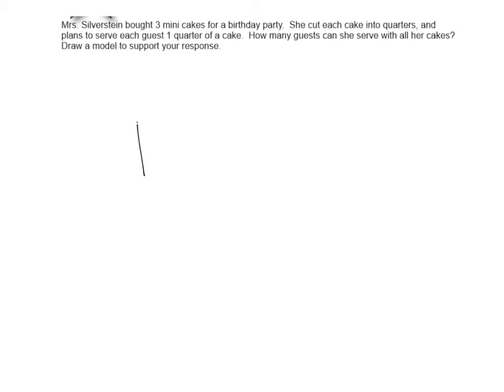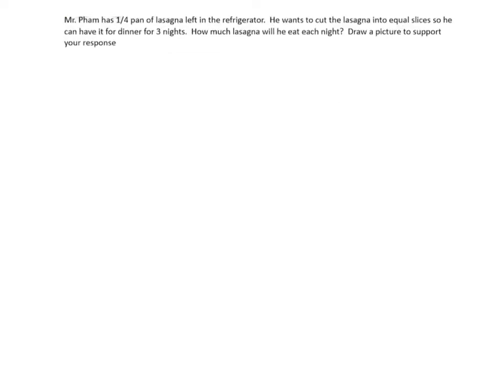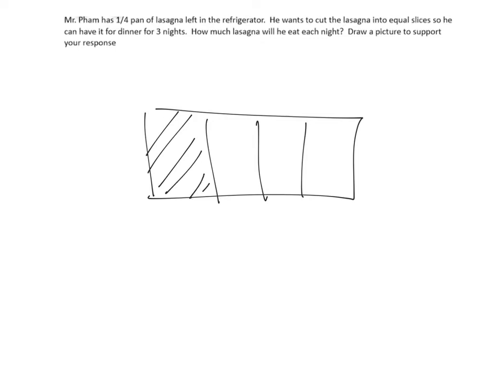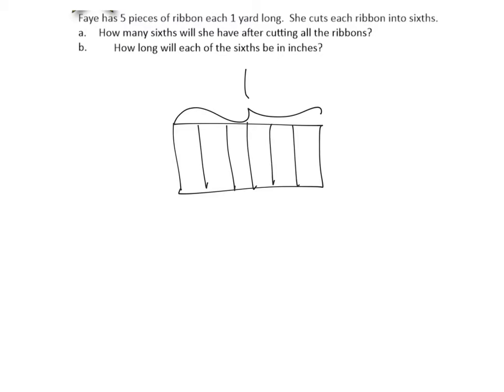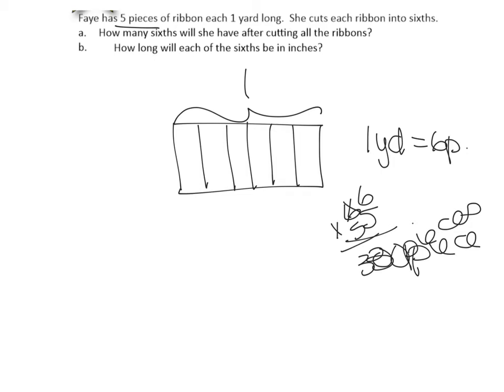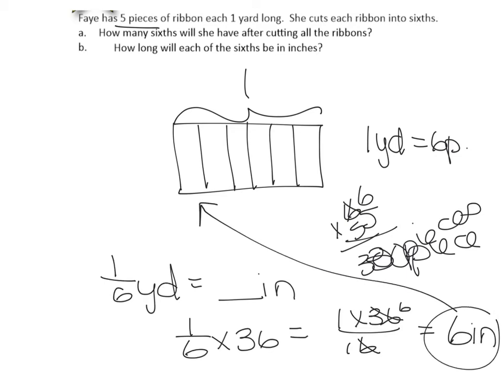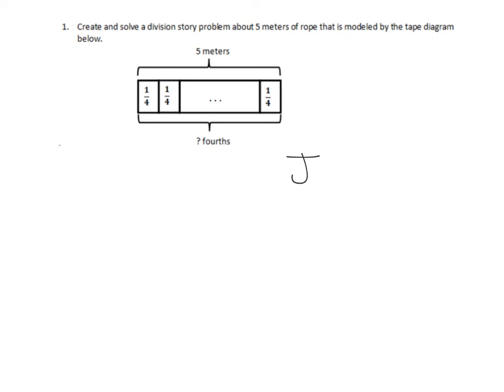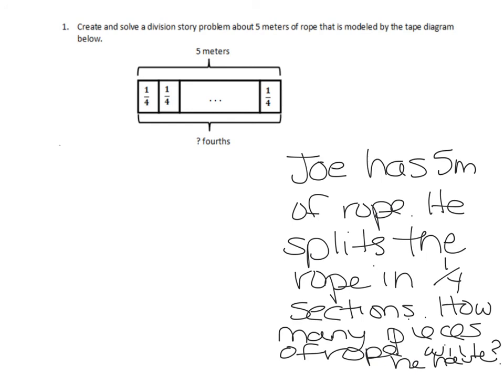Module 4 lessons 27 28